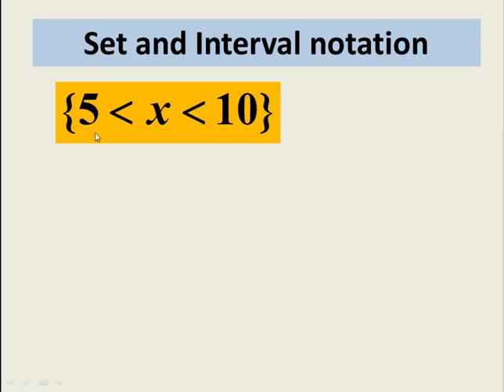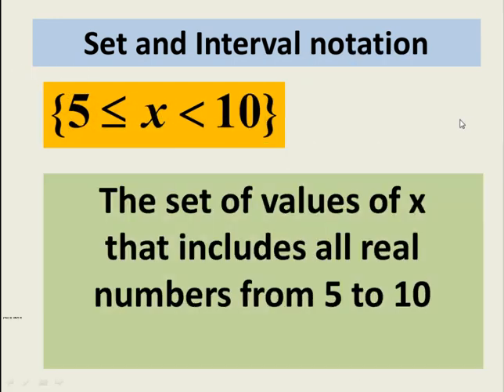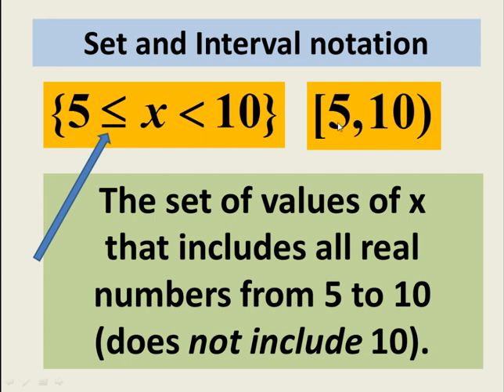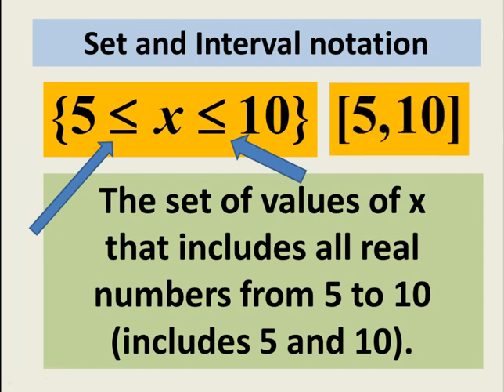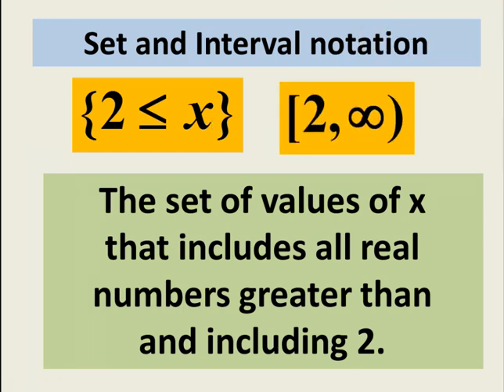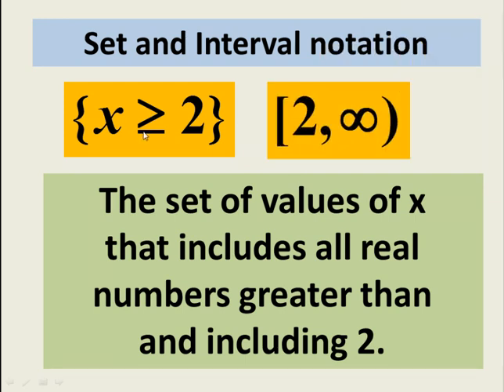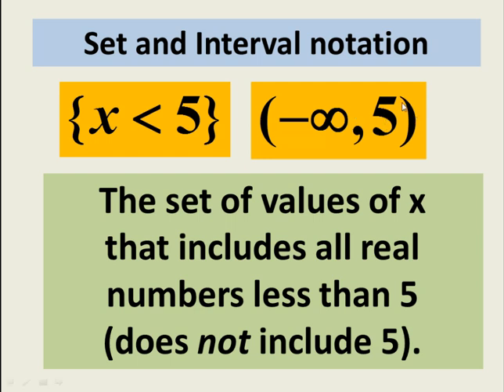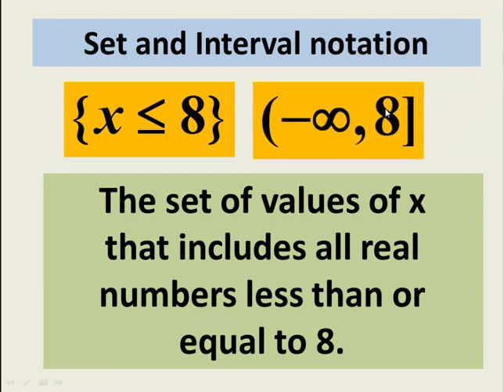Set and interval notation